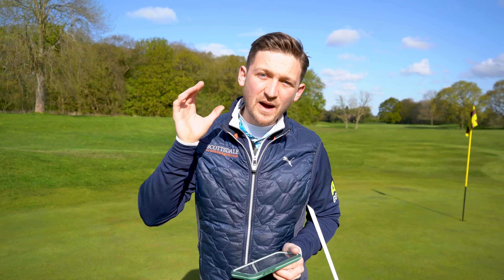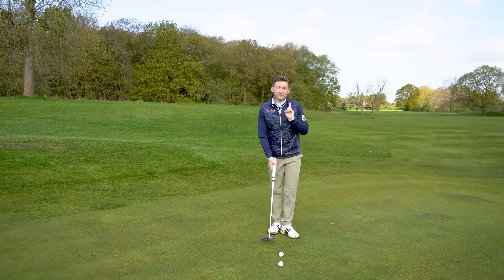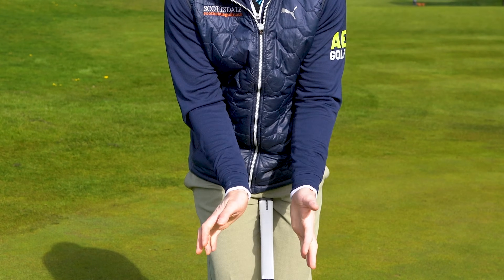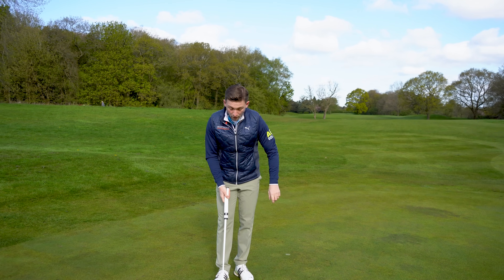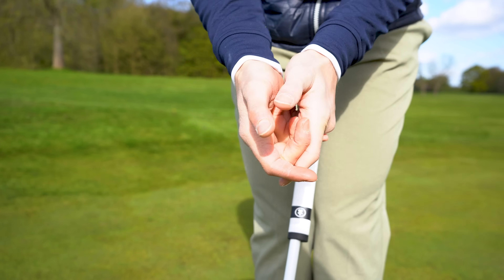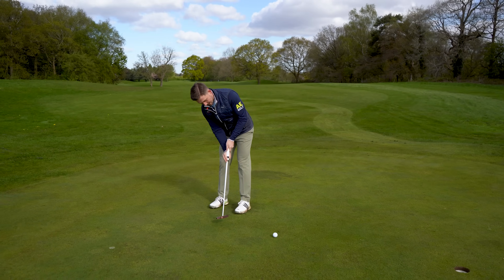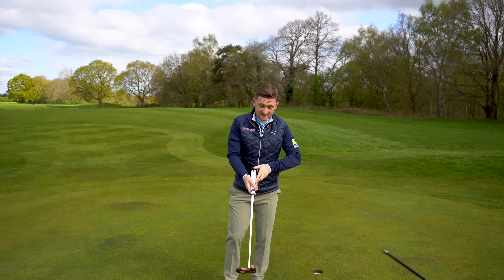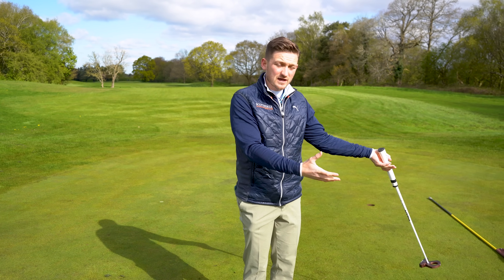I HIT 100'S OF GOLF BALLS but I'LL BE USING THIS GRIP FOREVER!!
This is the putter GRIP I will be using until I STOP playing golf! I have hit 100's of golf balls and tried 100's of grips and i have finally ended up on this one! In this putter grip video we TOP 50 golf coach Alex Elliott shows you the 5 fundamentals to putter grip. The variations you need to try, from the CLAW grip, Pencil grip, left hand low and thumbs together!

We also look at what Grips you should look at from the brand new Golf Pride Reverse Taper Pistol Putter Grip - Large, a two thumb grip or a tradtional pistol golf grip!